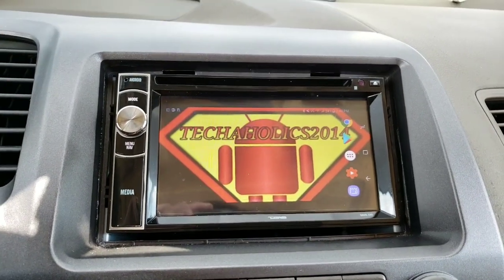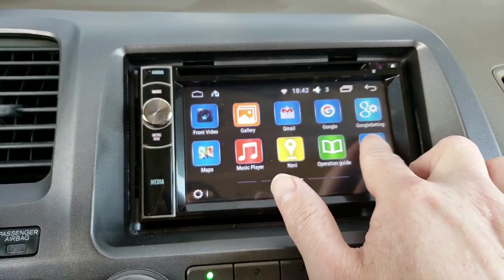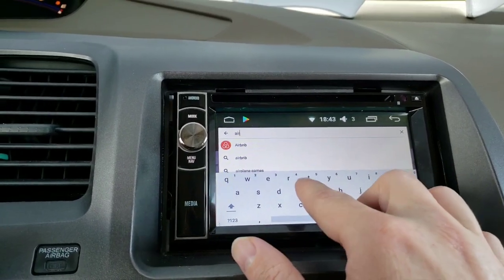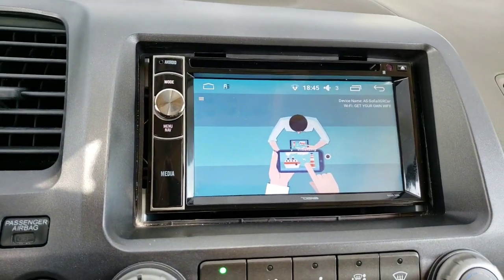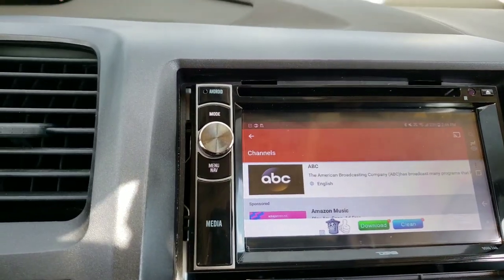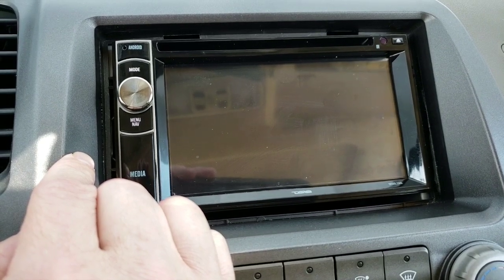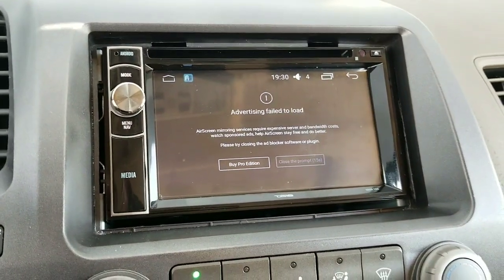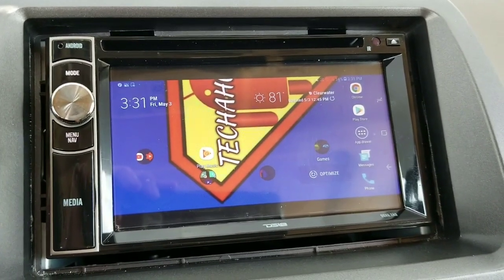(2019) Mirror Phone Screen to Android Radio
Whats up YouTube its lilt with techaholics back at it again with another video!
in this video i will be showing you how to cast your phone screen to your android radio.

(⚠️NOTE: I AM NOT TAKING FOR THE APPLICATION JUST FOR THE IDEA AND HOW TO USE IT⚠️)

WHAT YOU WILL NEED:

TWO ANDROID PHONES:
(ONE FOR THE CONNECTION AND THE OTHER TO CAST WITH)

*MAKE SURE YOUR DEVICE IS ABOUT TO CAST* SAMSUNG GALAXY'S AND SOME NEWER DEVICES WILL PROBABLY HAVE THIS FEATURE.

ANDROID RADIO: IN THIS VIDEO I AM USING THIS RADIO ( DS18

(THIS SHOULD WORK FOR ANY ANDROID HEAD UNIT)

WHAT YOU WILL NEED TO DO:

Connect your android radio to an internet source ( rather its mobile hotspot or a wifi hotspot ) open the playstore and search for the  Airscreen application. once installed make sure your device you want to cast is connected to the same network. (⚠️YOUR DEVICE HAS TO BE ABLE TO CAST THE SCREEN SO IF YOU DON'T HAVE THIS FEATURE I WILL LOOK FOR AWAY AND UPLOAD A VIDEO FOR YOU ⚠️) once connected to the network locate your screen cast feature and look for the device.
once connected you can cast anything on your phone on your radio with audio included. you can watch movies, YouTube videos, gps, the possibilities are endless 😁